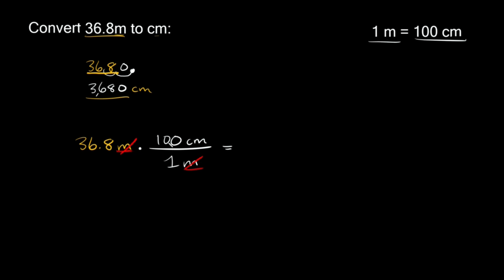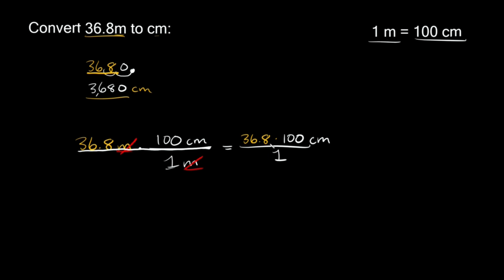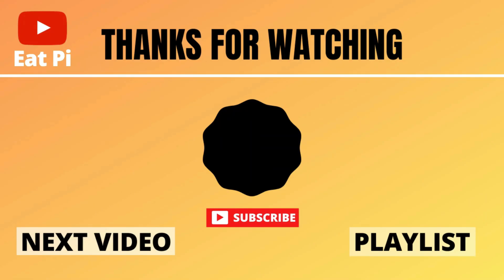Convert Meters to Centimeters | m to cm | Dimensional Analysis | Eat Pi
In this unit conversion video, I teach you how to convert from meters to centimeters (m to cm) using dimensional analysis.